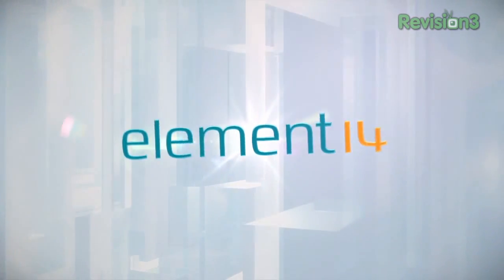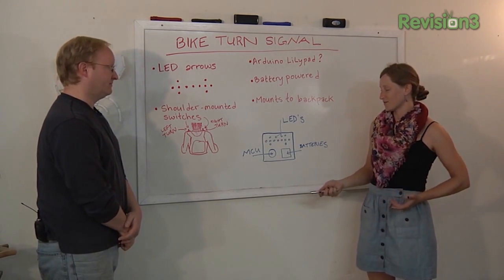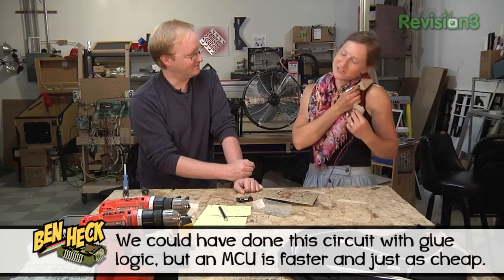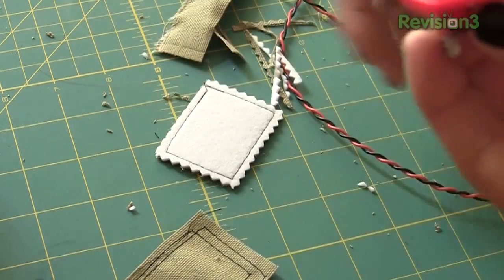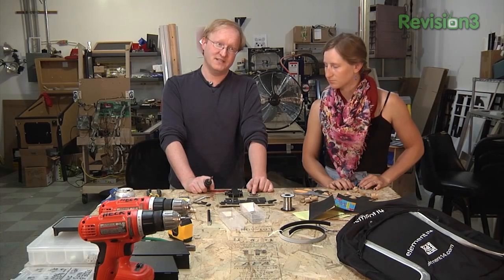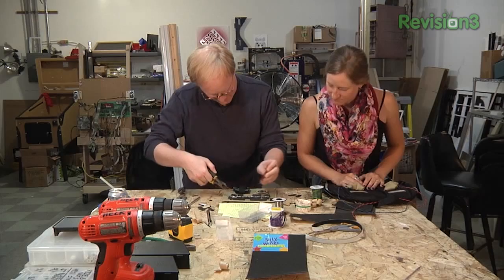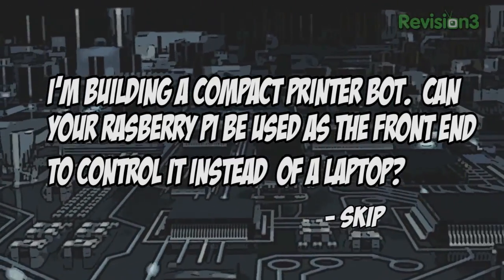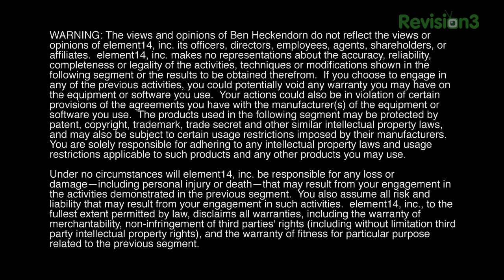Make Your Own Bionic Bike Bag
Ben and Alyson work together to create a DIY bike light and turn signal. Alyson crafts a fabric patch that attaches to a backpack and Ben writes a program, installs LEDs, and wires up the components.

Join the element14 community for more mods, tips, projects, and giveaways!